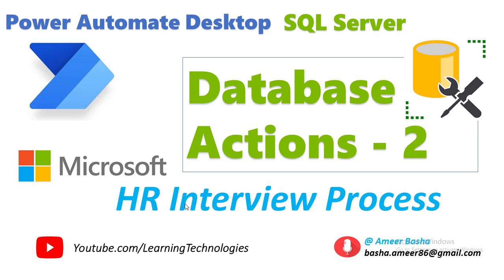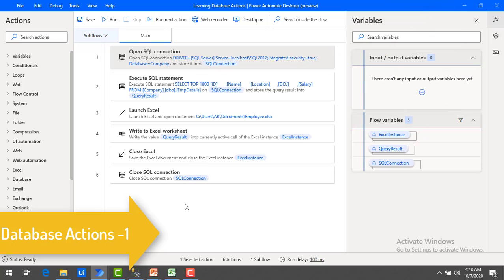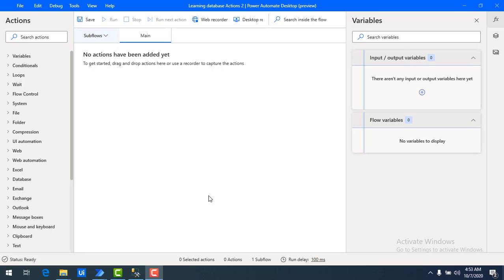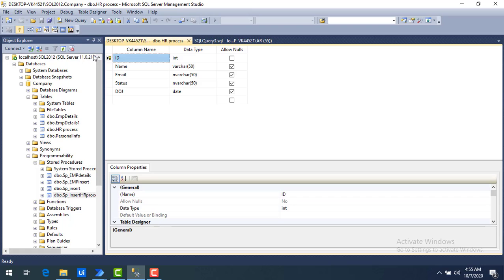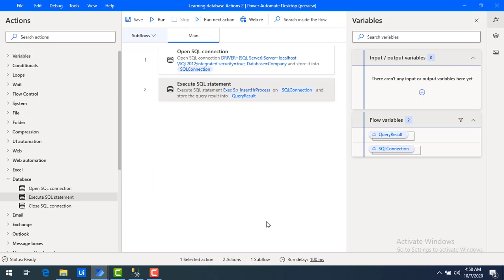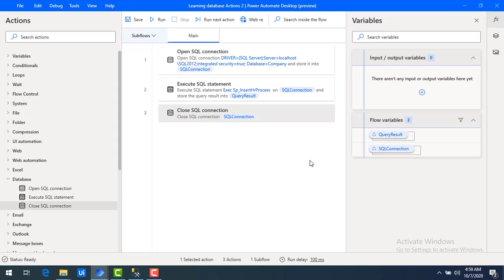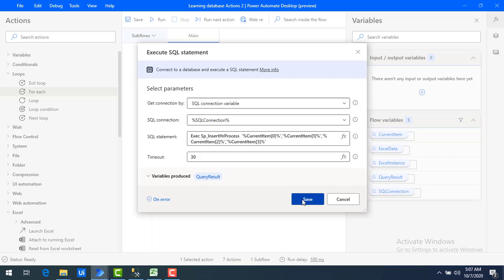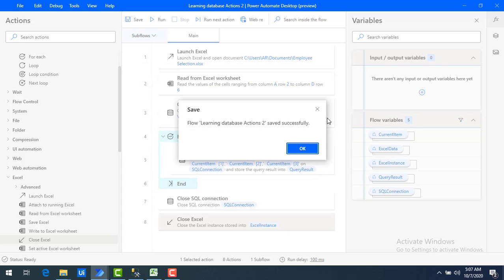Power Automate Desktop || Module 7 :Database Actions with Stored Procedure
we will learn different Database Actions
1) Open SQL Connection
2) Execute SQL Statement
3) Close SQL Connection